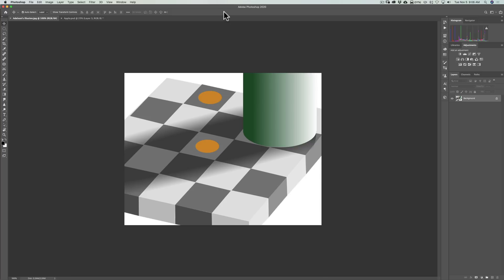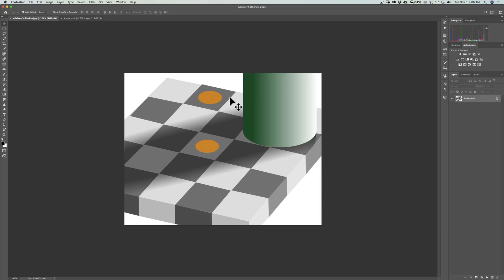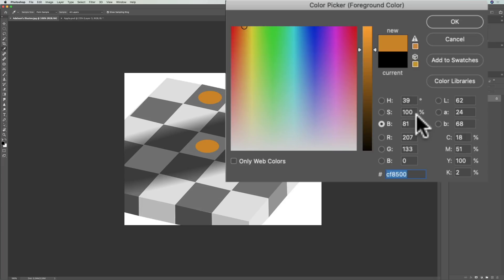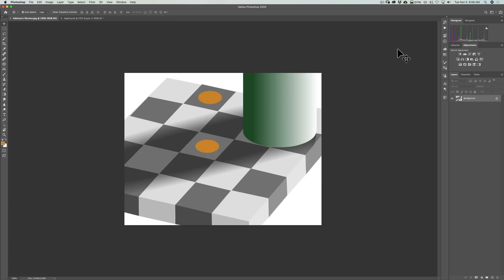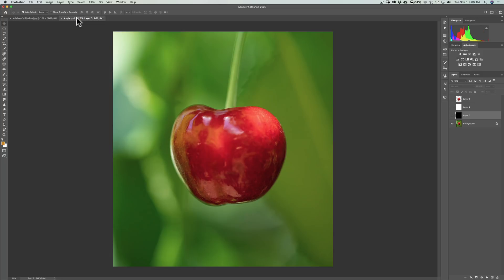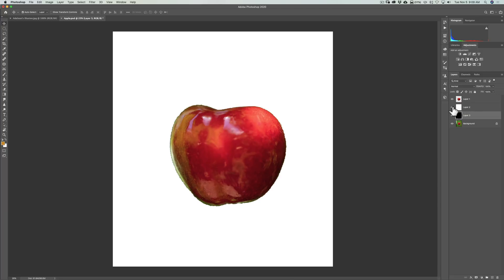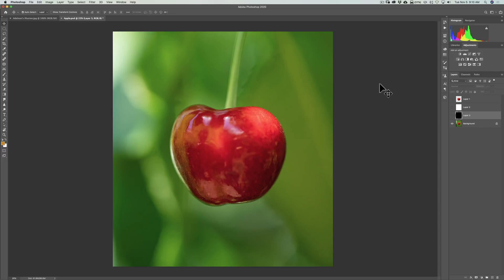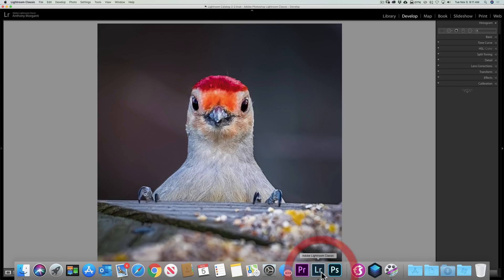1 Tip For BETTER Post Processing in ANY Application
In this video, I discuss, explain, and demonstrate, one thing that you can do that should help you better process your images for tone and color.

See my recommended gear list: